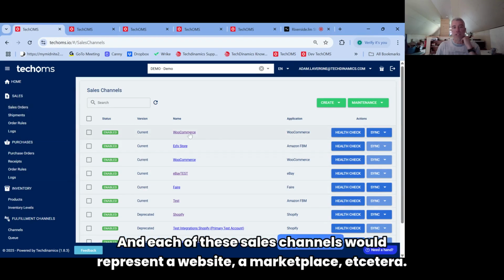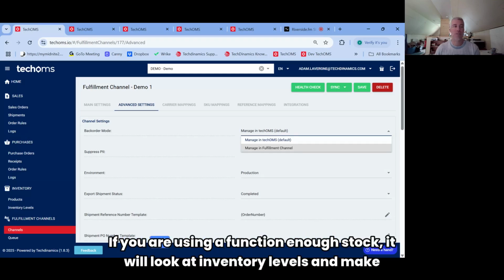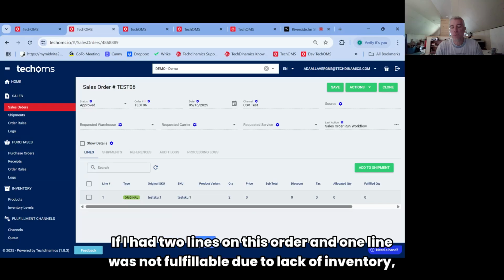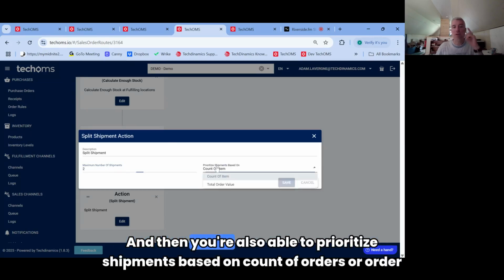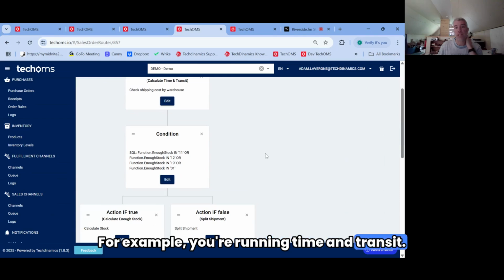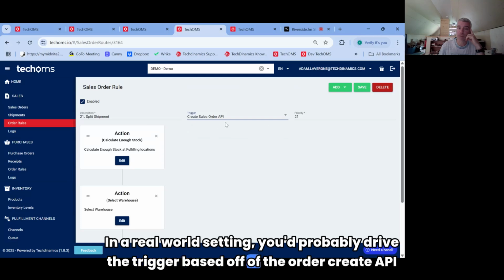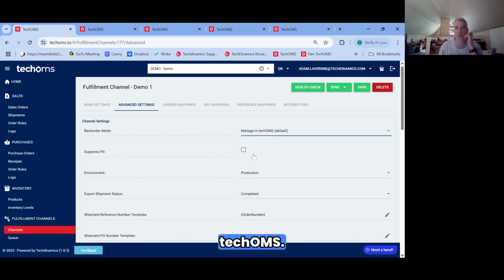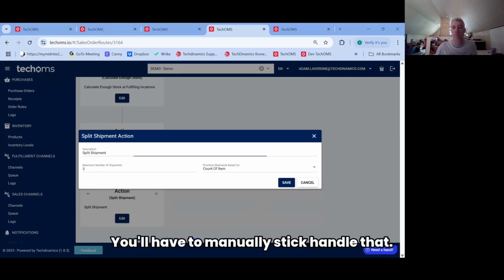How to Manage Multi-Channel Fulfillment in techOMS | techACADEMY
In this session, Adam Lavergne explores advanced order fulfillment strategies using techOMS to help 3PLs, retailers, and brands optimize their operations with smarter fulfillment.

Here’s what you’ll learn in this recap:
✅ How techOMS manages multi-channel order management across sales channels like Shopify and marketplaces
✅ How to enable and automate backorder management effectively
✅ Setting up split shipments to fulfill partial orders and reduce delays
✅ Tips for optimizing your warehouse and inventory workflows

Whether you’re a fulfillment partner, retailer, or part of a logistics team, this video will give you actionable insights to streamline your processes and keep customers happy.